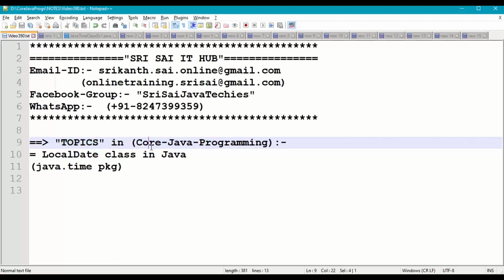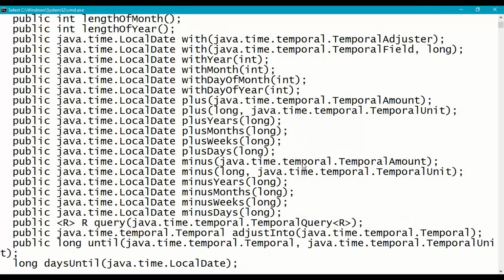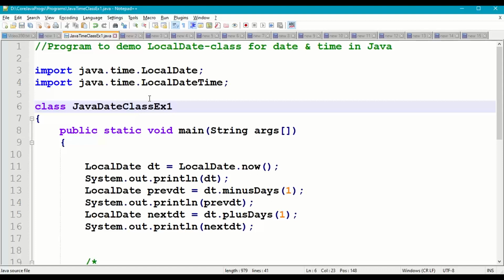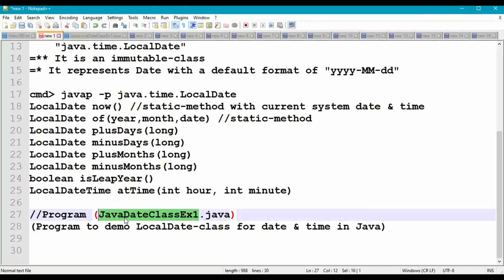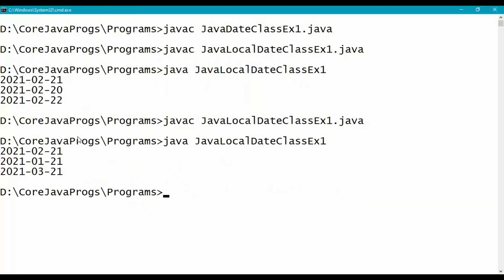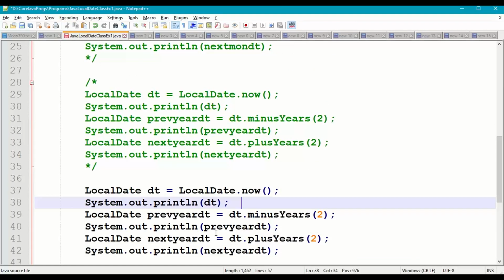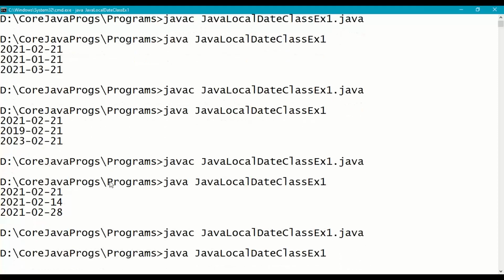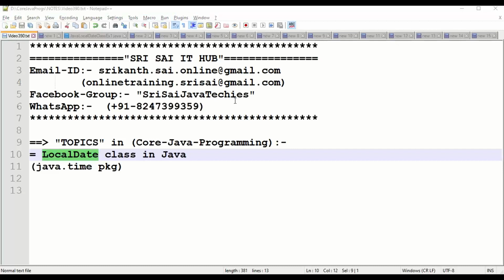Java LocalDate class || Java Local System Date || java.time.LocalDate class || java.time pkg || #390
1) Java LocalDate class(**)
2) Java Date
3) java.time package
4) Java Local System Date
5)  java.time.LocalDate class